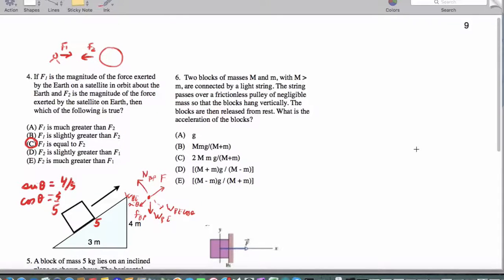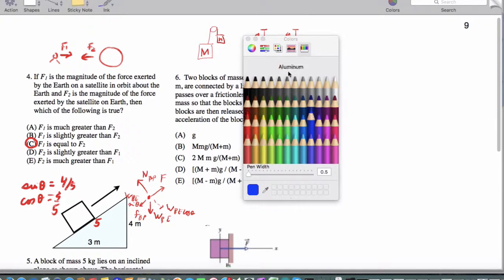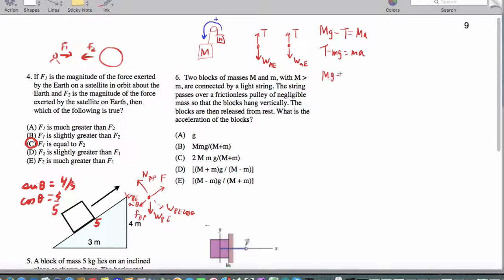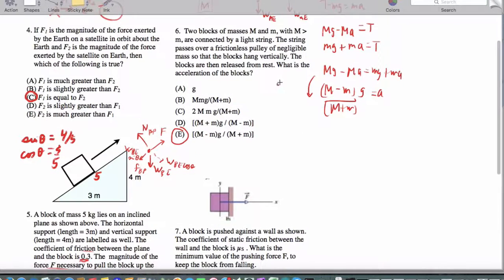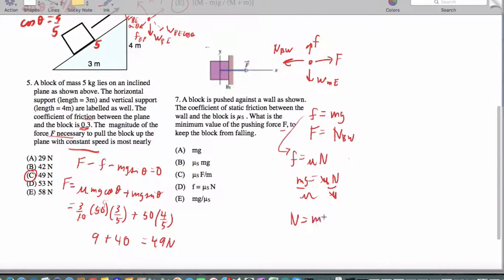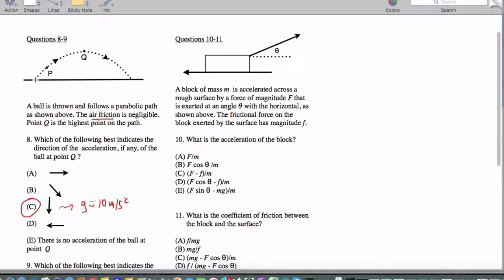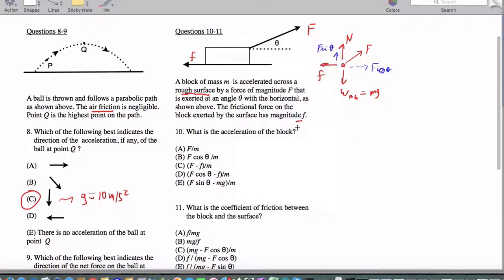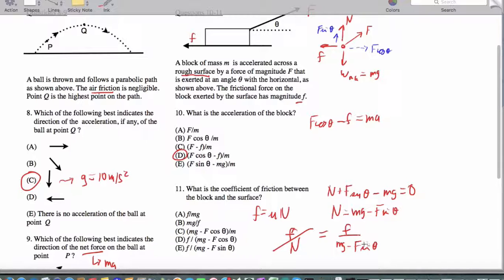MC 6 11